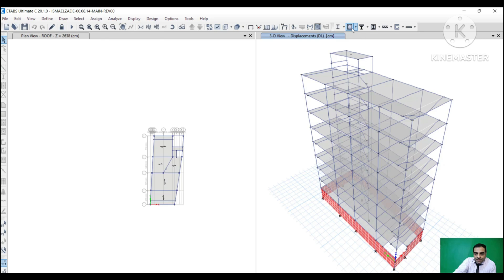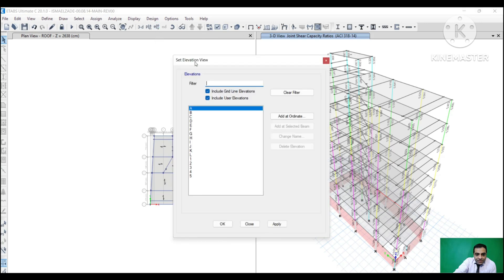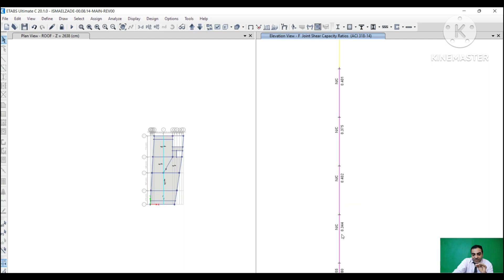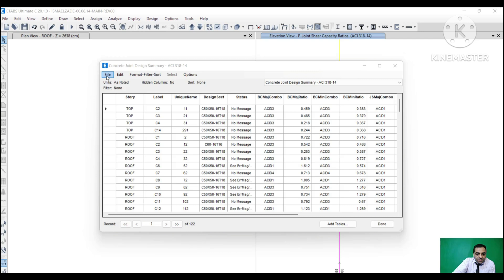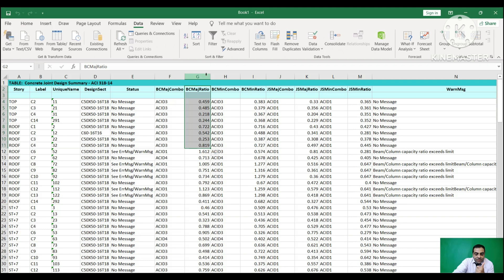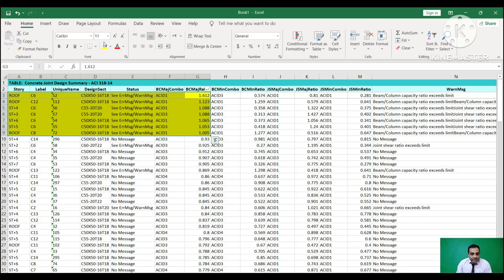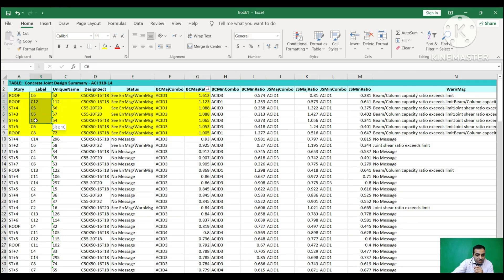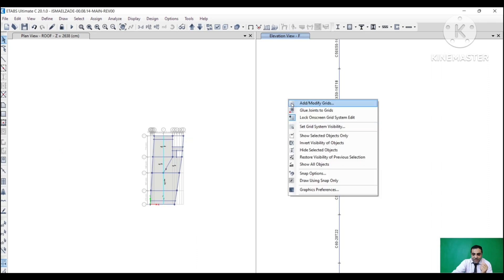Etabs tutorial : control joint shear #2